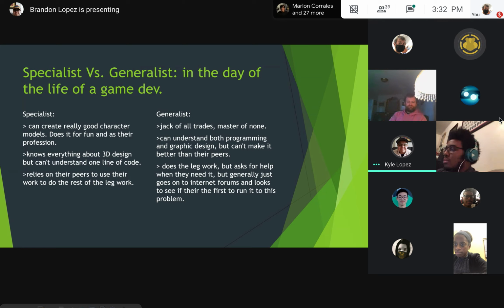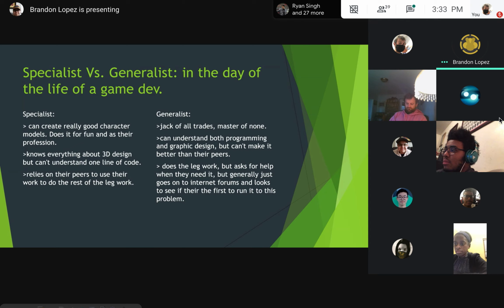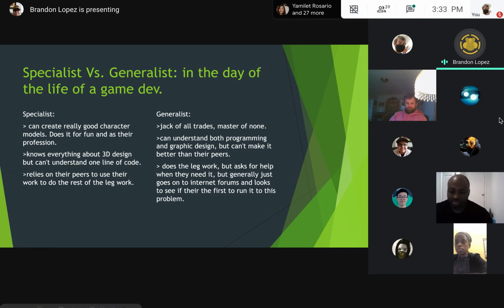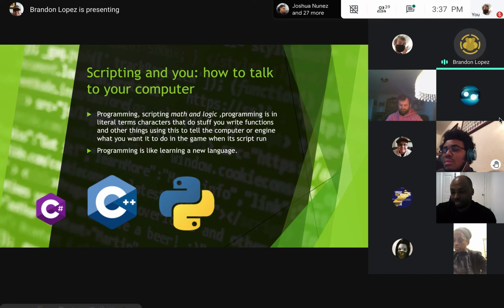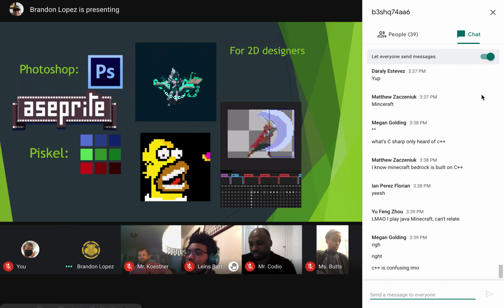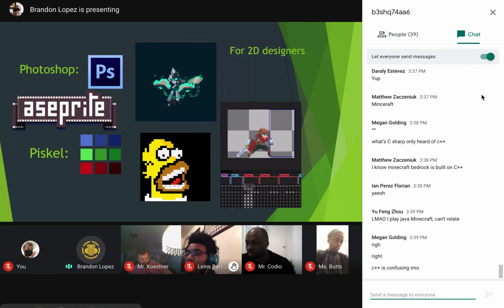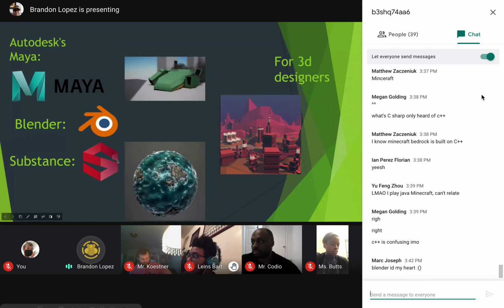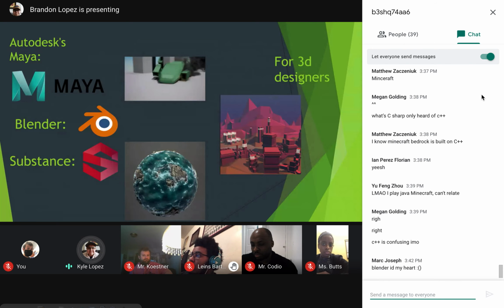WHSAD Alumni Brandon and Kyle Lopez Present to the Makerspace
In today's WHSAD Makerspace session, Class of 2019 alumni, Kyle and Brandon Lopez, shared their thoughts about pursuing a major in video game design at SUNY Canton.